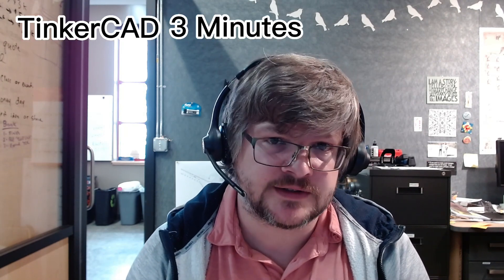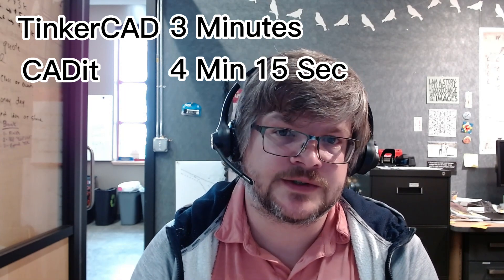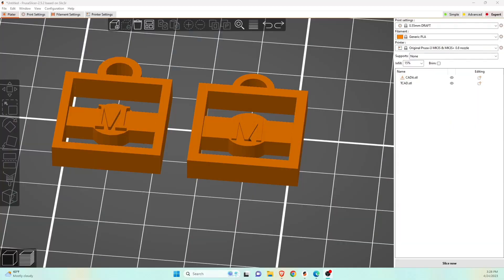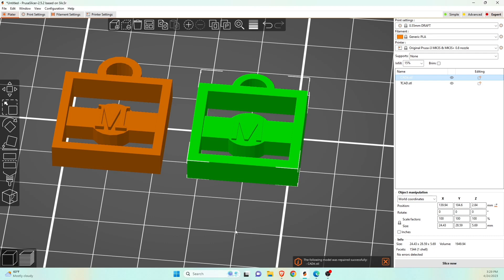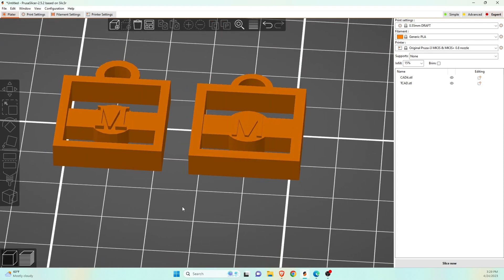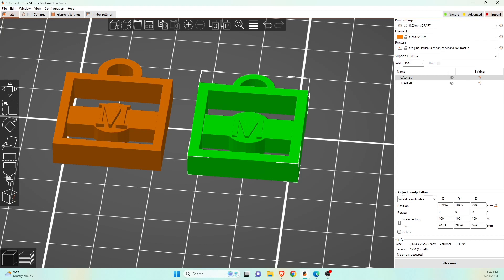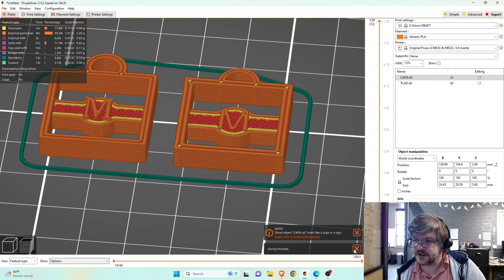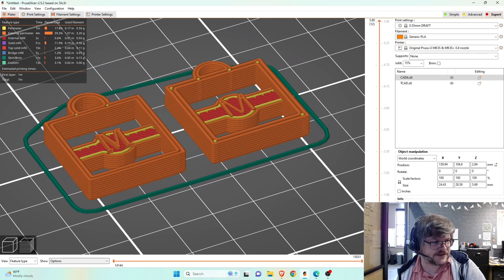3D Printing CAD for beginners: CADit or TinkerCAD?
Maker Space 307

cadit.app

Tinkercad.com